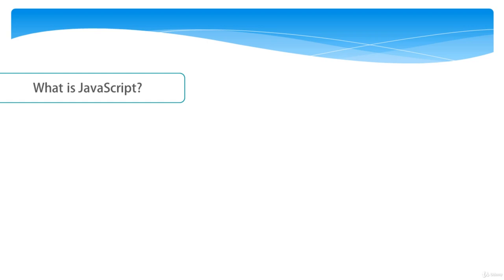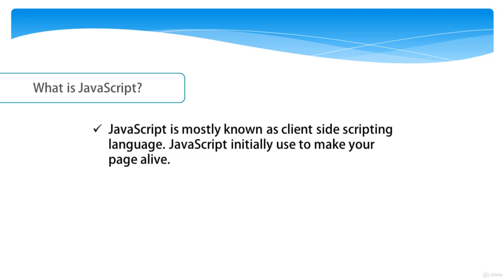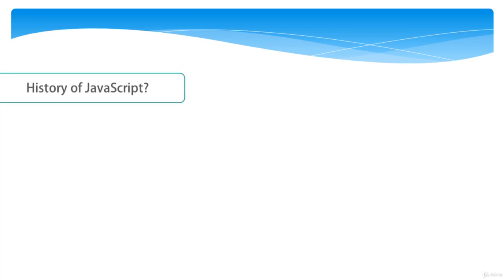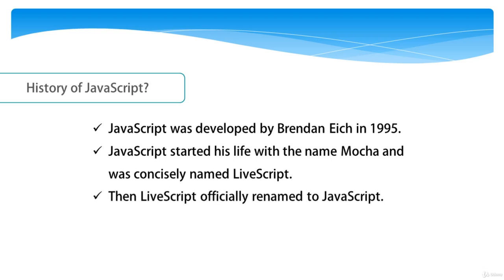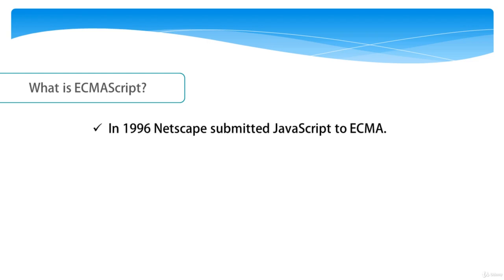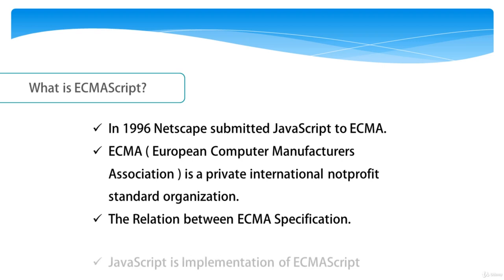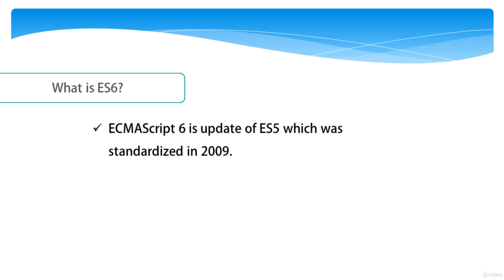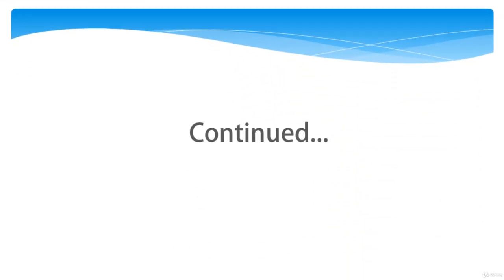2. What is JavaScript History of JavaScript - JavaScript Course for Beginners